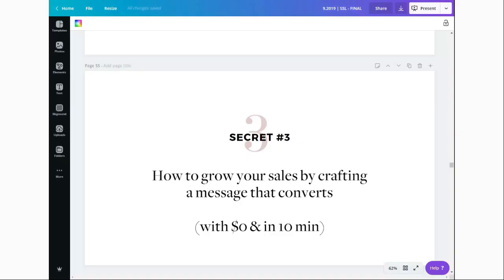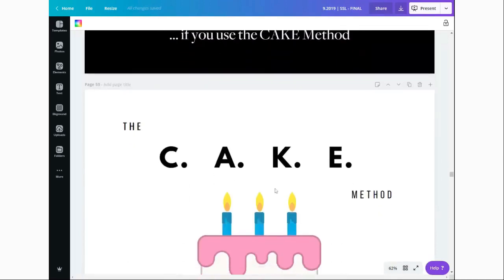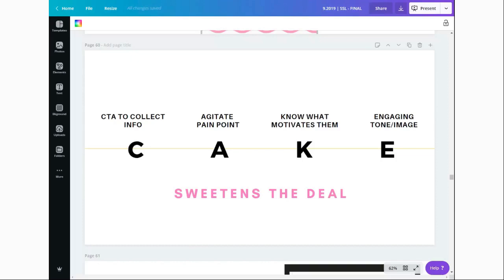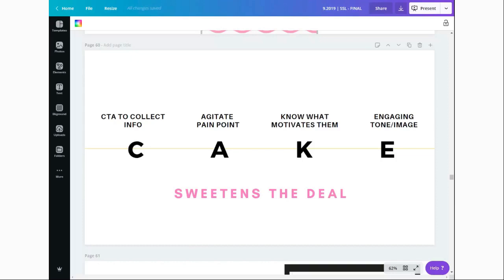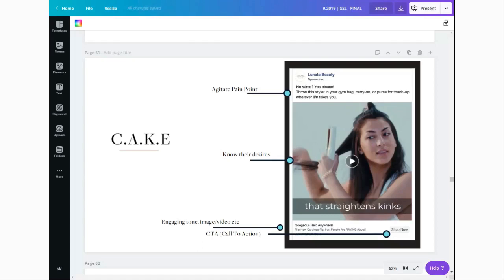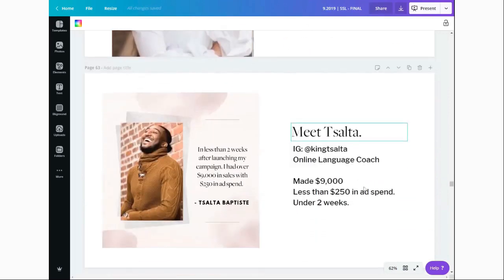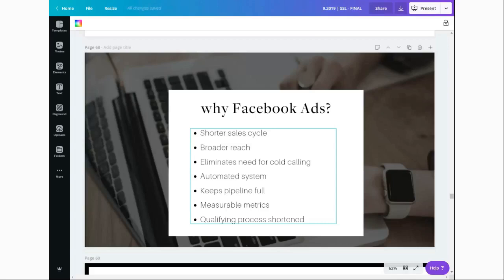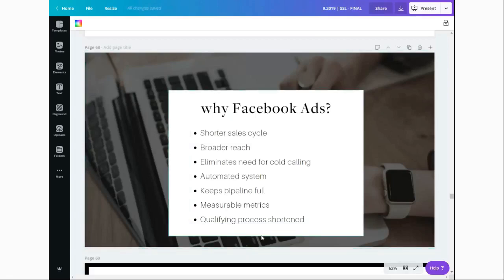4 Copywriting Hacks With Ad Copy Examples Included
How to Write Killer Ad Copy that Converts Every Time

 In this video I’m going to show 4 things that you must have in your ad copy in order for it to convert.

Have you ever run ads and you get crickets? I’m going to show you how to fix that because in order to scale your business, you need to be running ads that actually resonate with people with the right message.